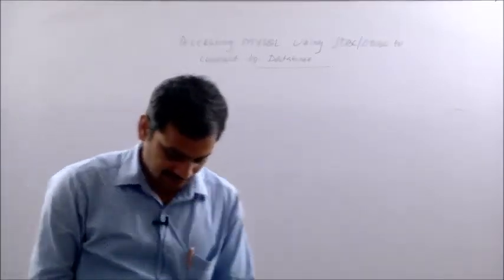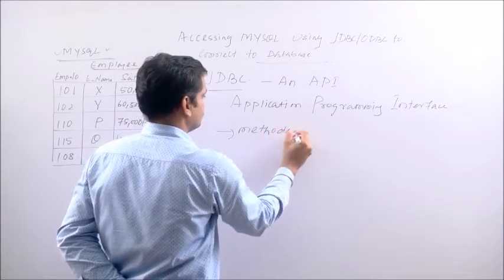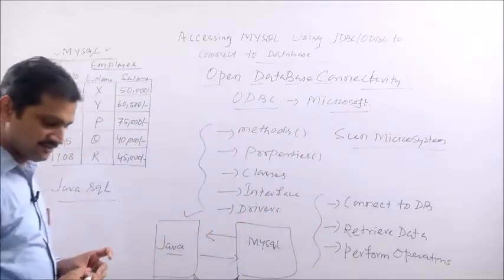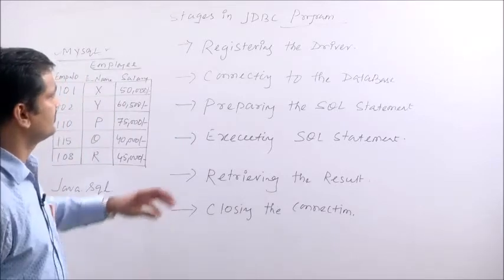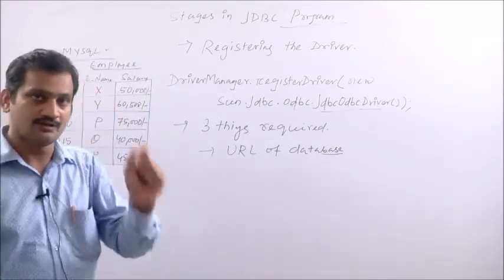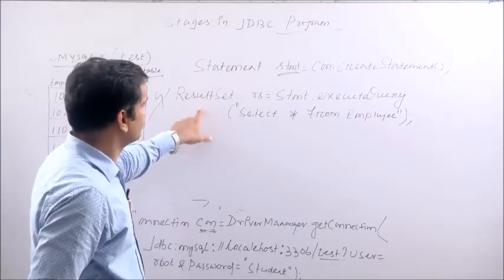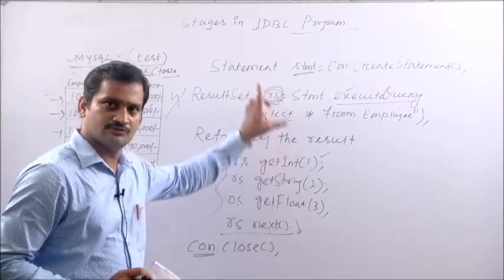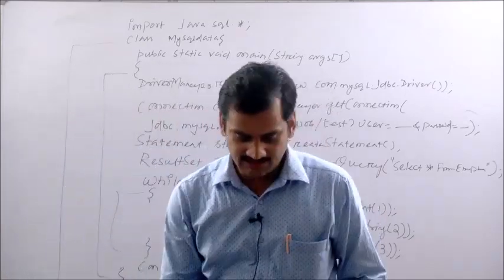Class XII IT Unit II 1.4